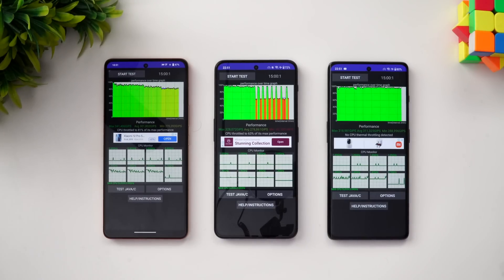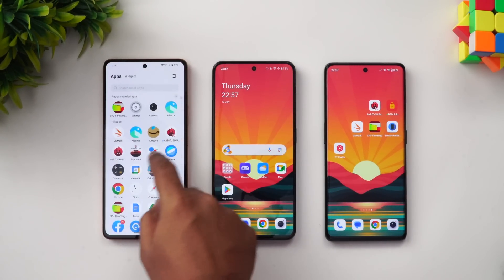iQOO Neo 7 Pro vs OnePlus Nord 3 vs OnePlus 11R- Performance Testing 🔥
iQOO Neo 7 Pro vs OnePlus Nord 3 vs OnePlus 11R- Performance Testing with CPU Throttling, Geekbench, Stress test, and AnTuTu.